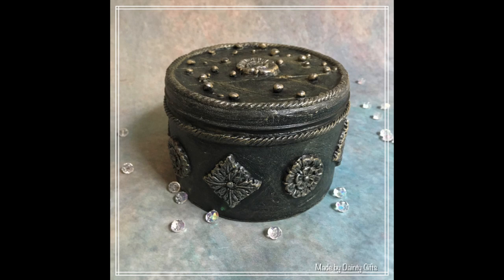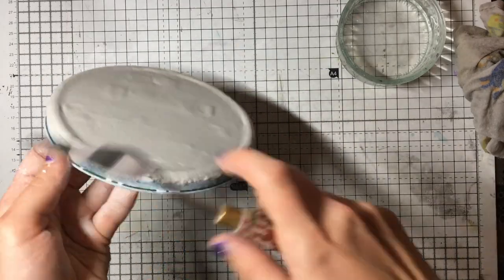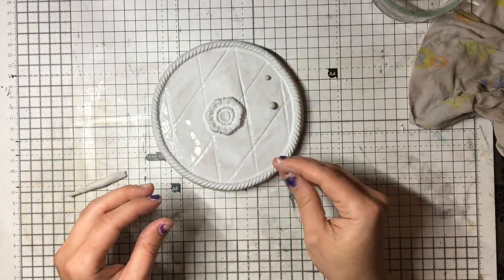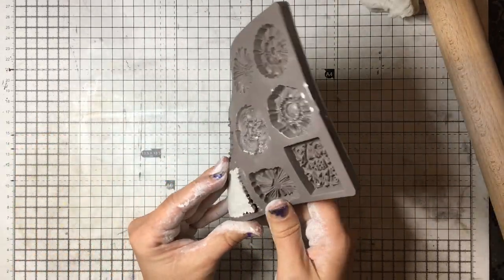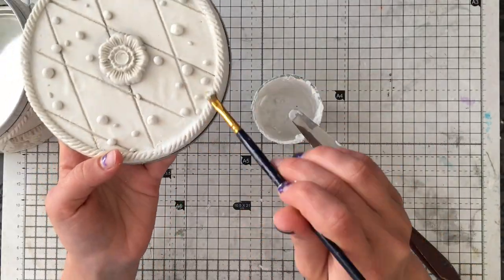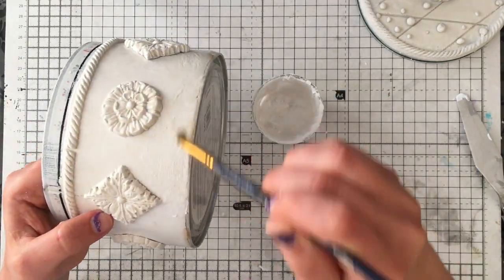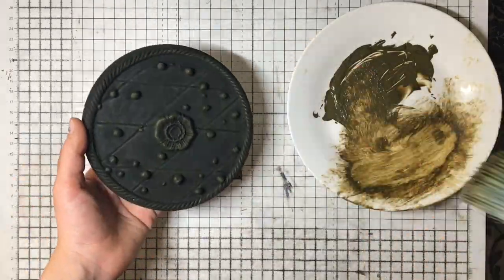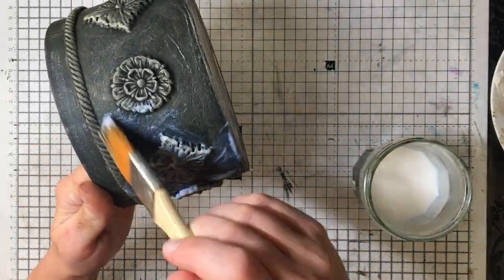OLD BISCUIT TIN DIY REVAMP ! HOW TO DECORATE METAL TINS